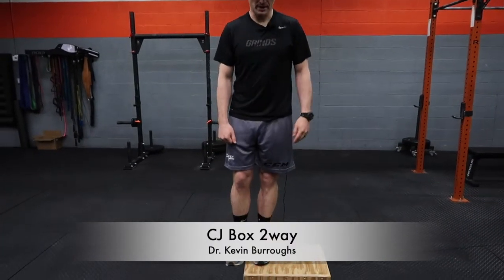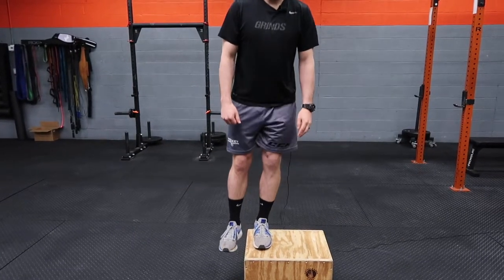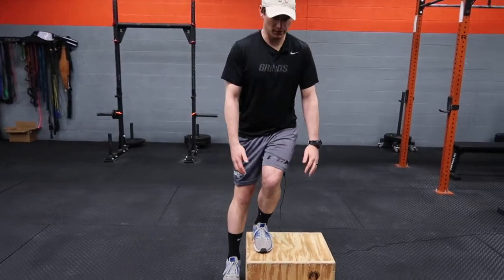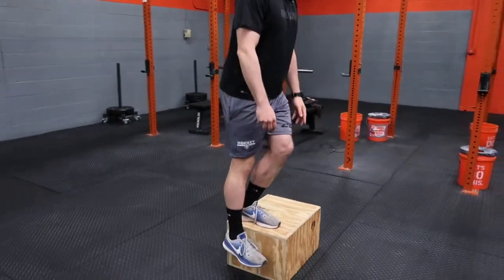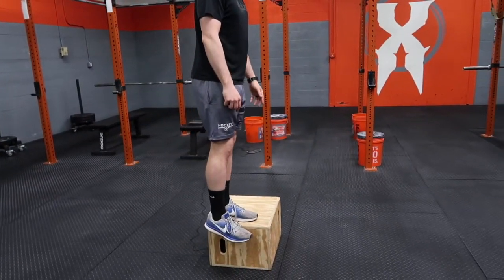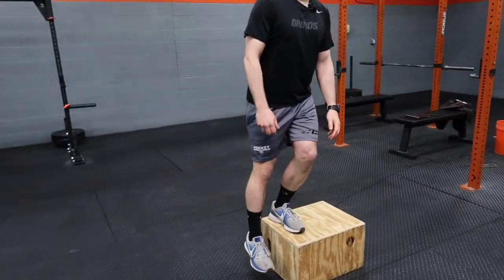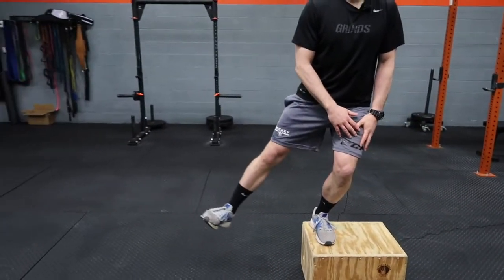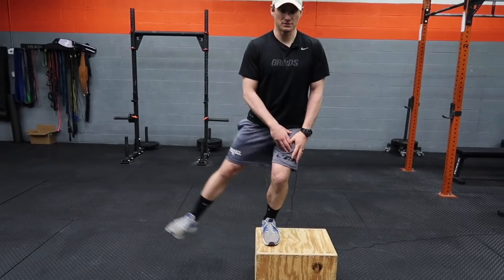CJ Box 2way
With 1 foot on a box or step, squat down halfway keeping your knee in line your foot. Perform 6-10 reps. Then, hold a single leg squat and perform 10 leg abductions. Try to keep as stable as possible.